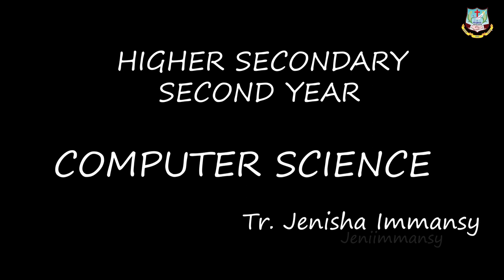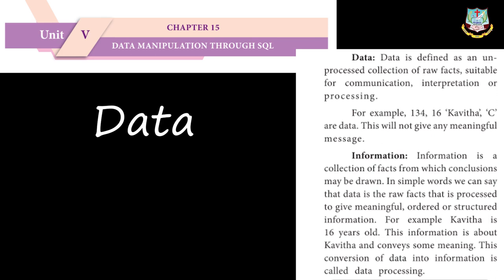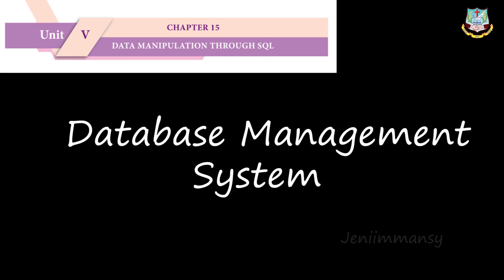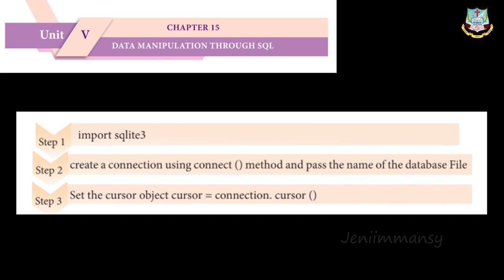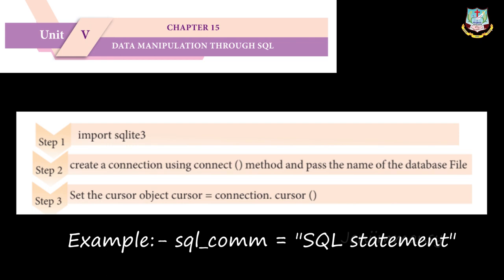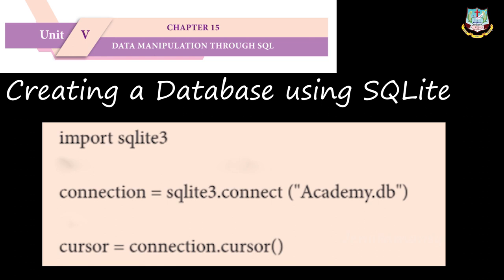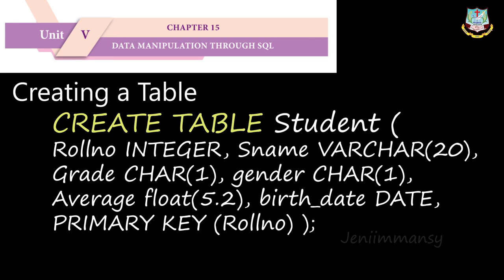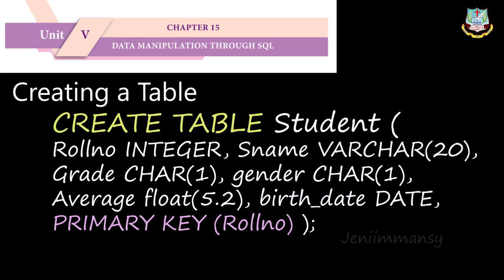Grade XII - CSC || 15. Data Manipulation Using SQL || Online Class, Bethlahem Matriculation School